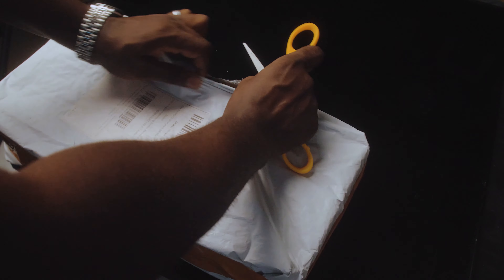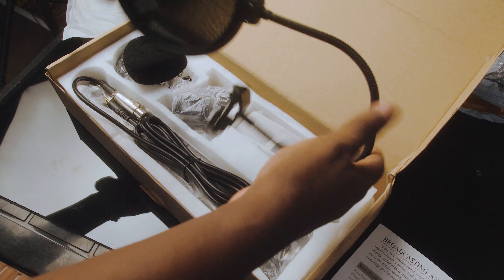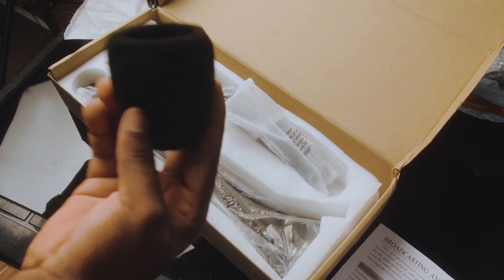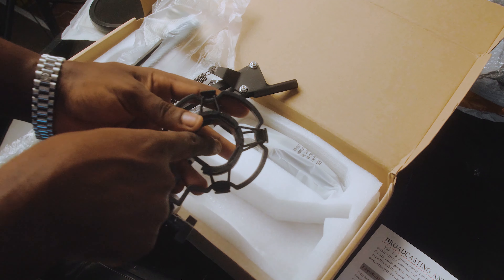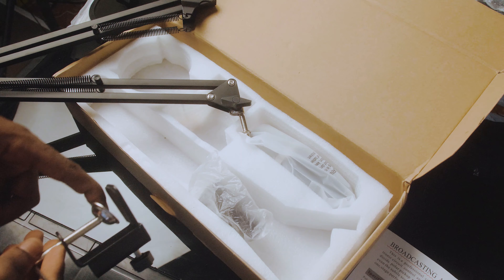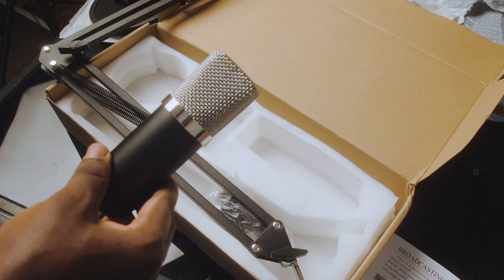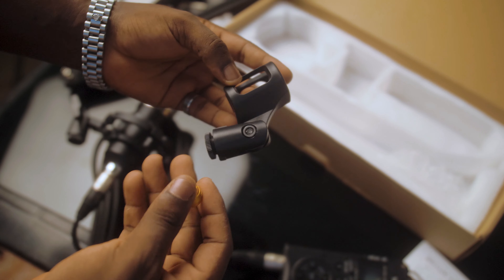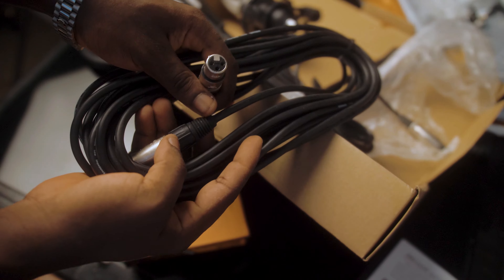MY STUDIO AUDIO UPGRADE + UNBOXING OF THE MICROPHONE - Studio Recording Condenser Microphone Kit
I upgraded my studio audio-wise to enable me create dynamic content.